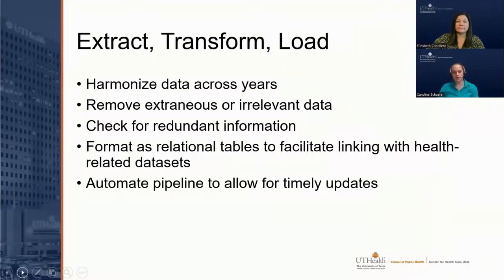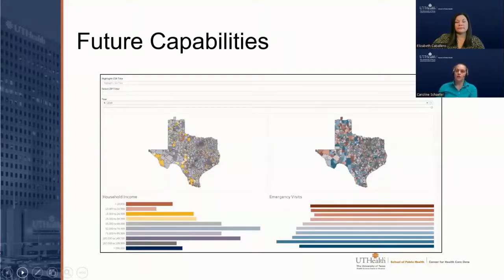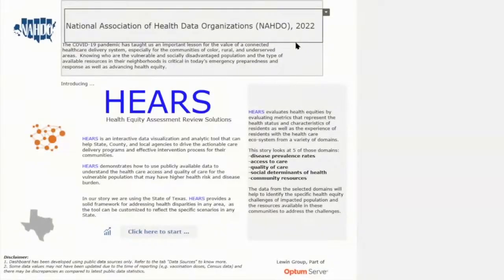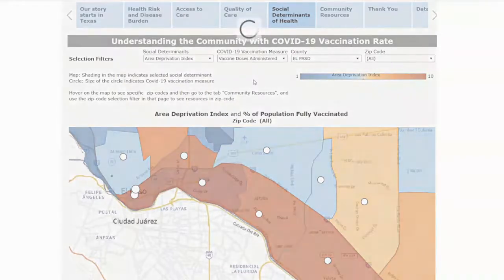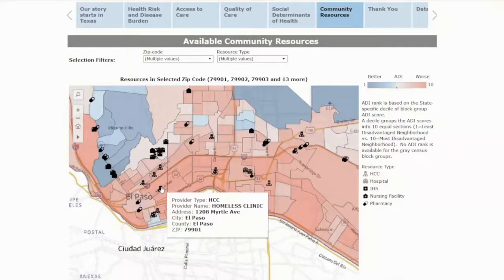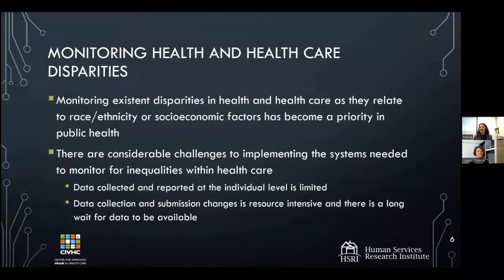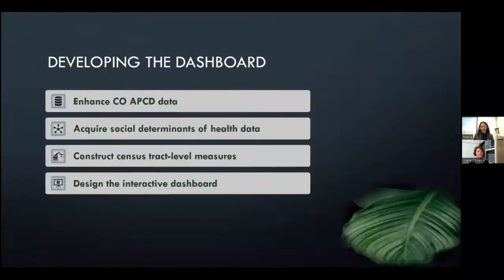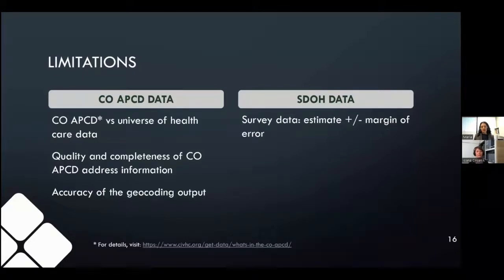2022 403 Data Strategies to Identify Health Inequities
Data Strategies to Identify Health Inequities
Moderator: Jeff Stoddard
Organizer: Jeff Stoddard, BerryDunn

1. Building a Library of Social Data for Integration with APCD Data
Elizabeth Caballero, UTHealth, The Center for Health Care Data
Caroline Schaefer, UTHealth, The Center for Health Care Data
2. Health Equity Assessment Review (HEARS)
Kai Wong, The Lewin Group
3. Visualizing Determinants of Health: An Interactive Exploration of Health Care Access, Quality and Cost Performance in Colorado’s Neighborhoods
Ioana Crisan, Human Services Research Institute (HSRI)
Maria de Jesus Diaz-Perez, Center for Improving Value in Health Care (CIVHC)